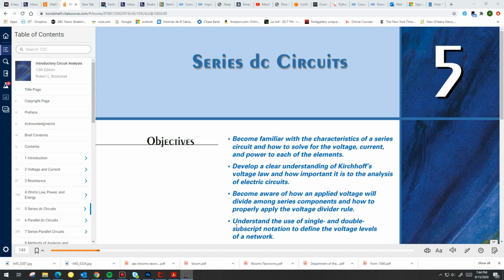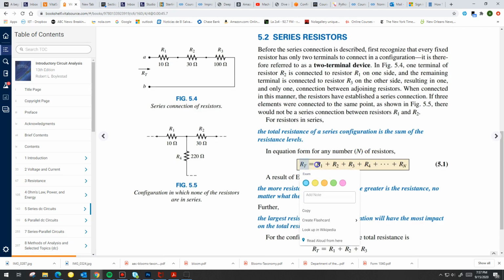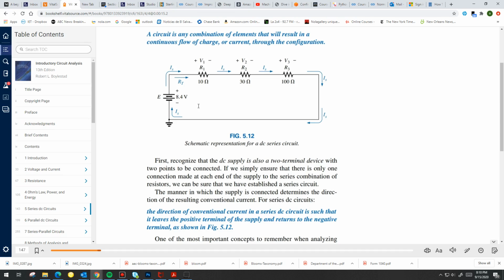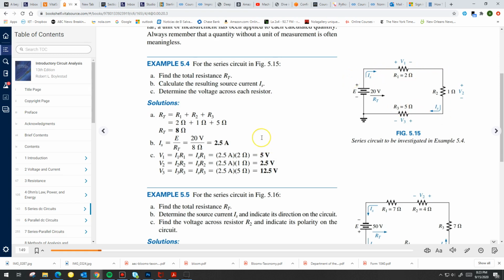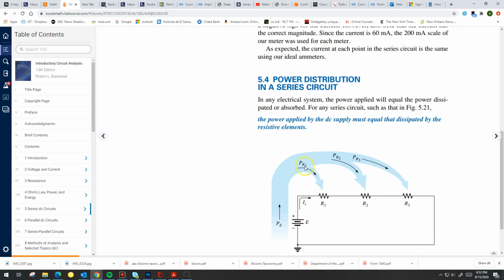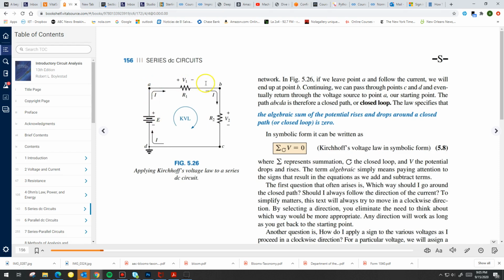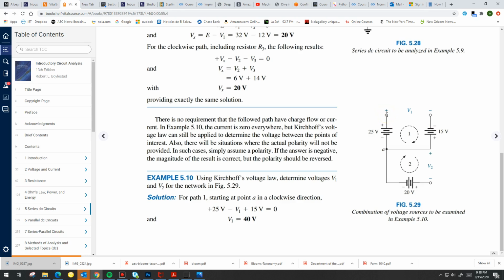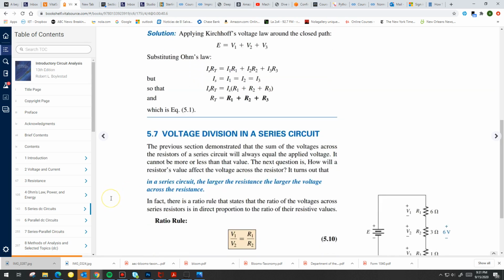DC circuits - Chapter 5